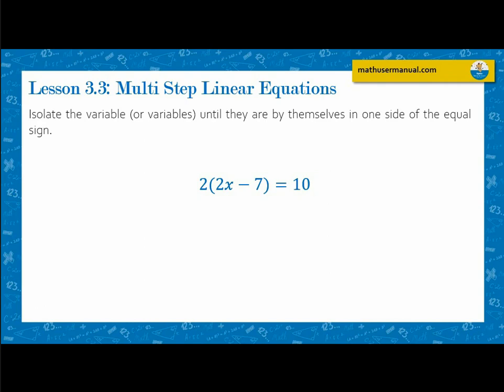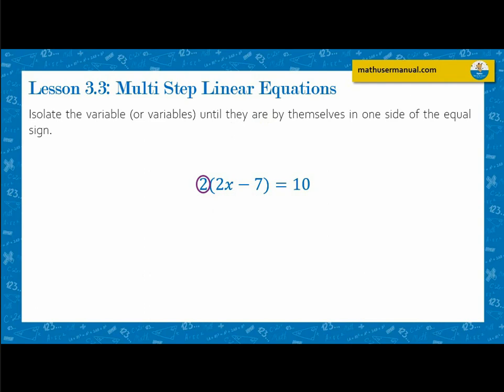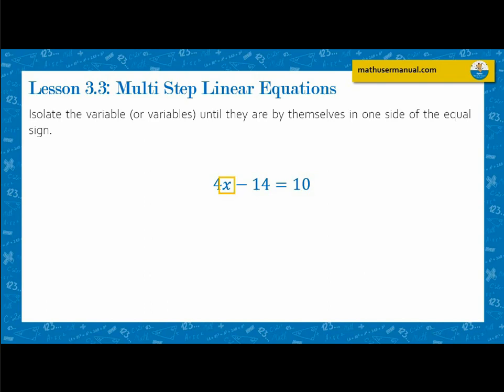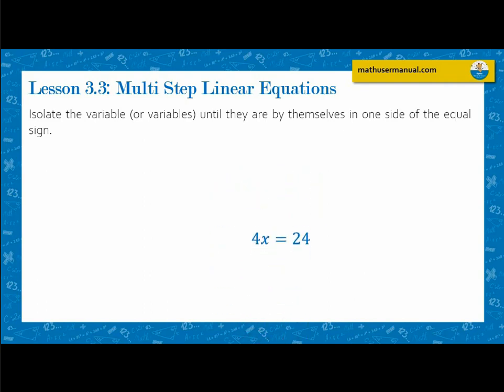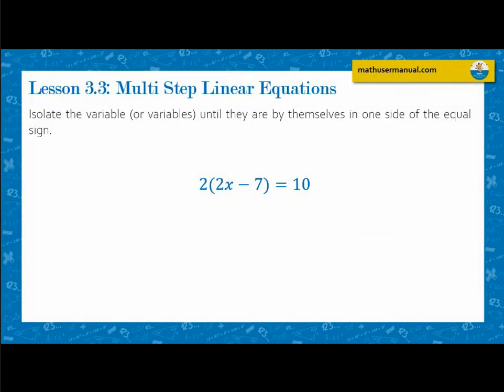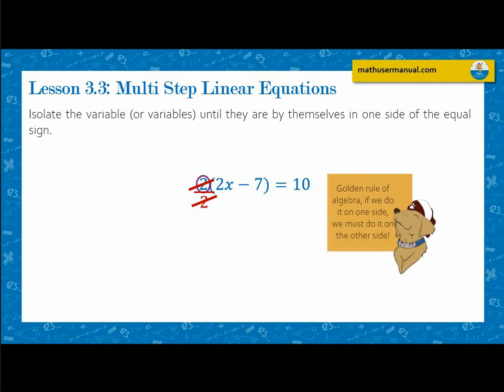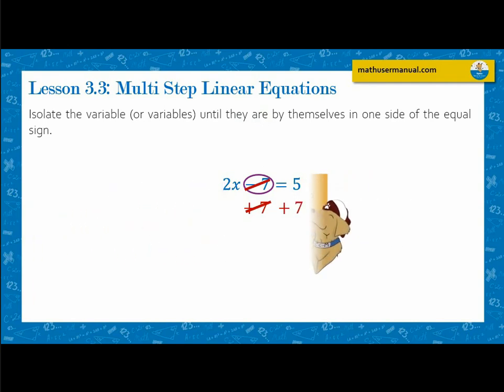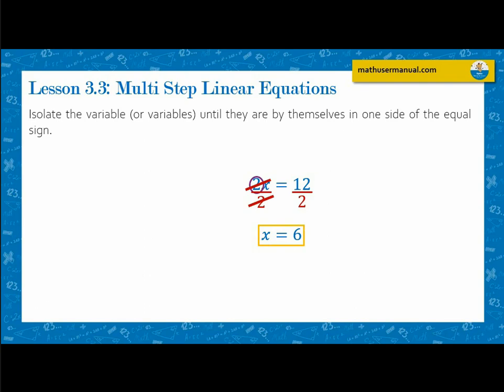Lesson 3.3: Solving Multi Step Linear Equations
Solving Multi Step Linear Equations Part I

00:00 Intro
00:15 Method I
03:28 Method II